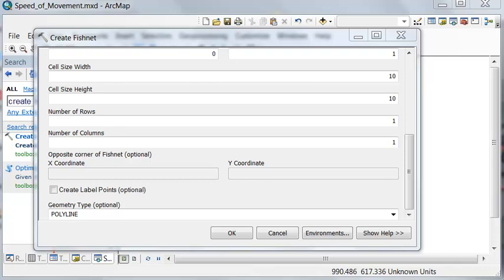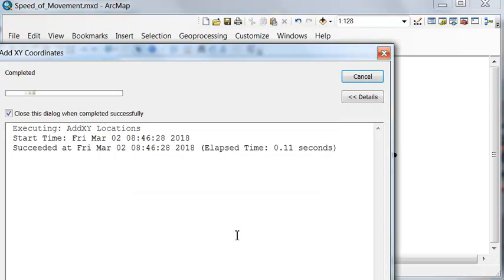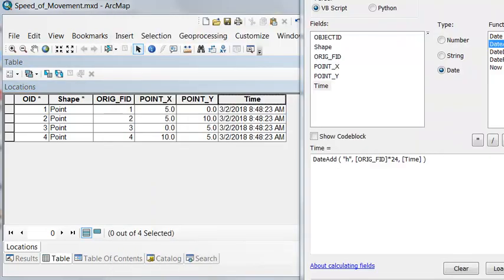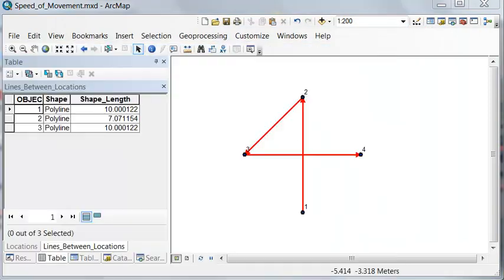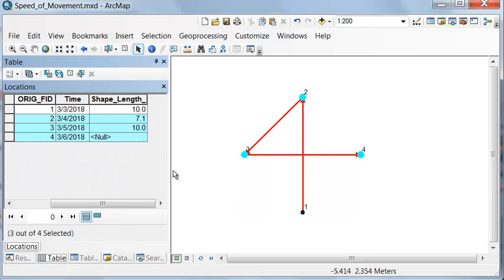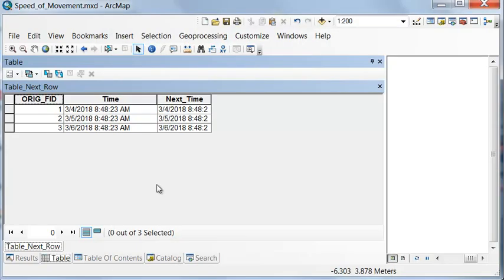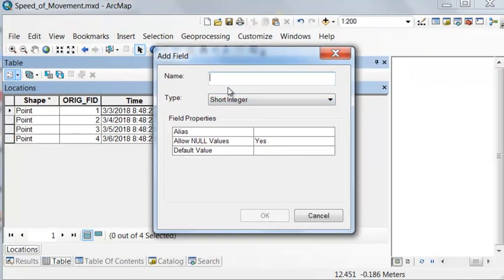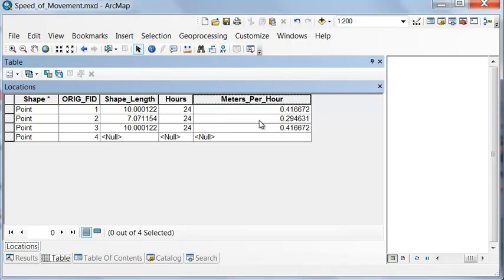Speed in Arcmap: Length and Time To Travel Between Locations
With a datetime field you can use Arcmap to compute the speed of travel between successive point pairs.